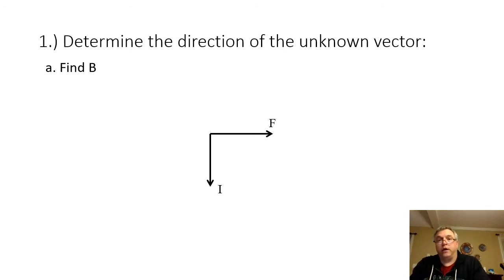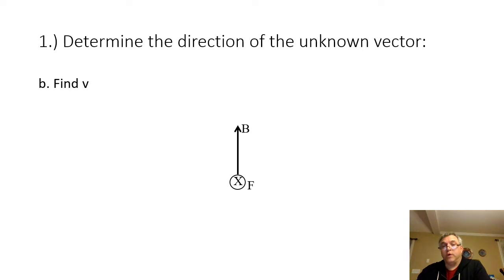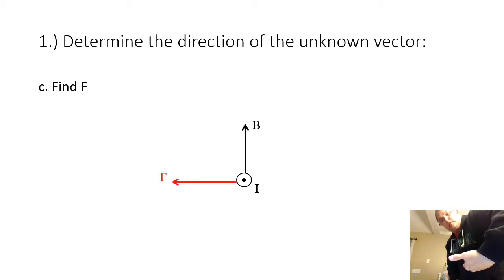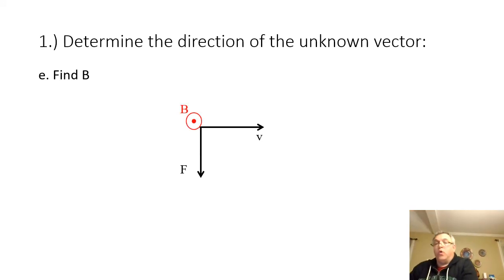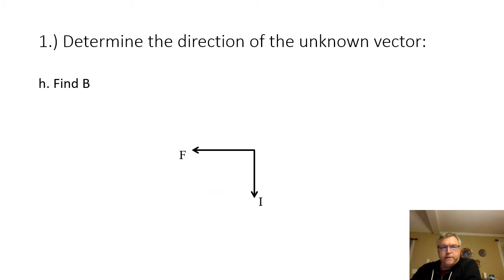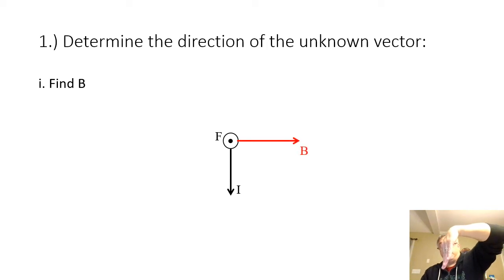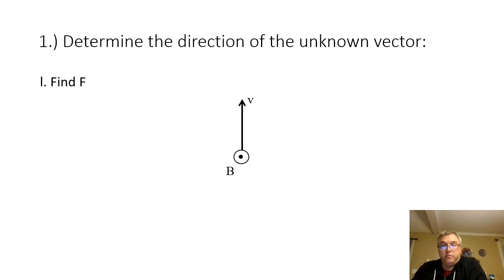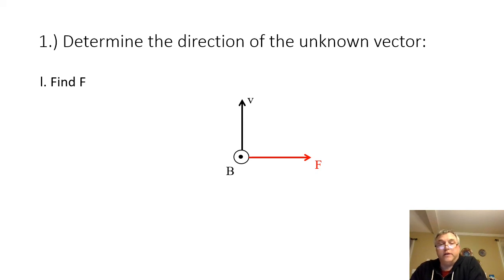Solutions to Physics I Right Hand Rule Practice Problems II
Timestamps for each problem are:
1a - 0:05
1b - 2:01
1c - 3:03
1d - 3:50
1e - 4:34
1f - 5:26
1g - 6:11
1h - 7:00
1i - 7:48
1j - 8:32
1k - 9:21
1l - 10:13